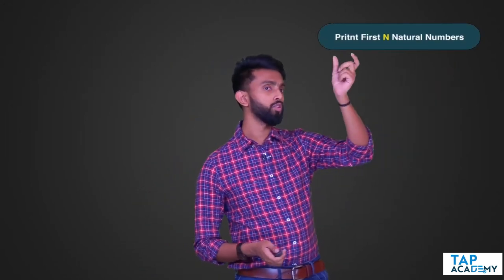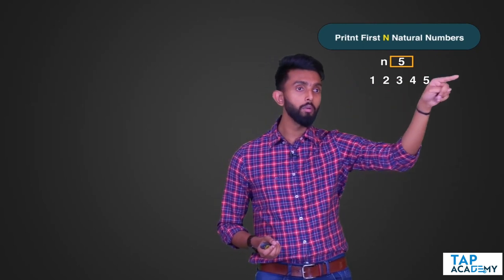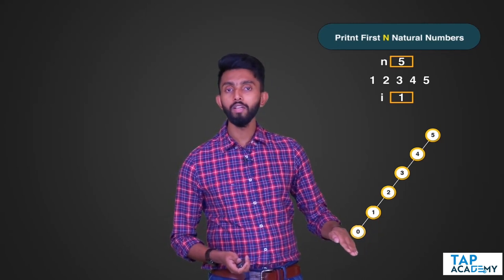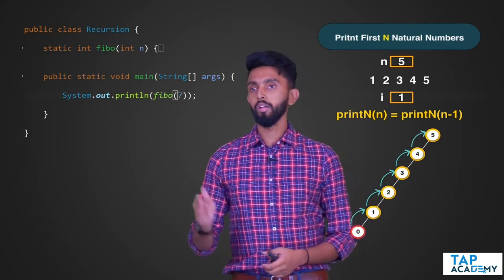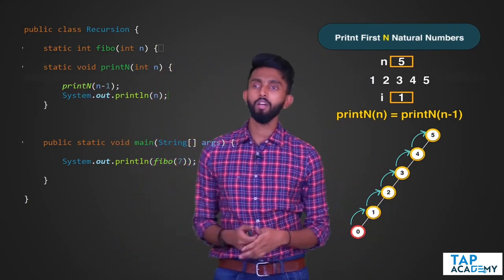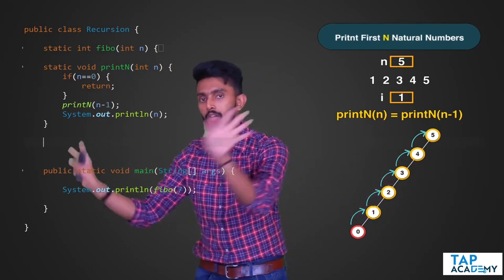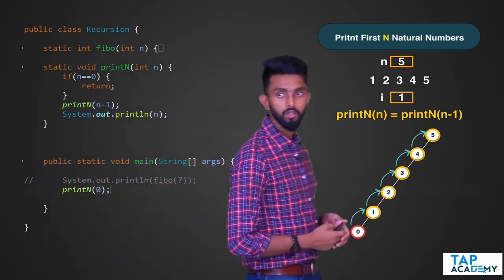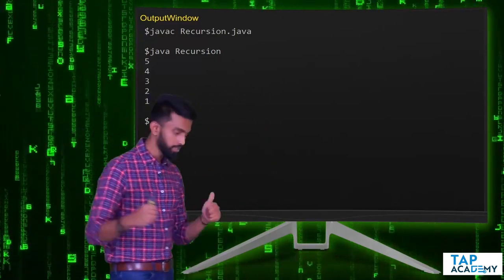Program To Print First N Natural Numbers Using Recursion | FREE DSA Course in JAVA | Lecture 31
One of the very basic program we do during intial days of our coding journey is to print the first N natural numbers.

We all know the logic behind this program and easily do this.

But there's a more effective way to solve this program ie. using recursion.

So in this lecture we will see program to print the first N natural numbers using recursion and how this program satisfy the 3 basic rules of recursion.

Check the complete lecture to know more.